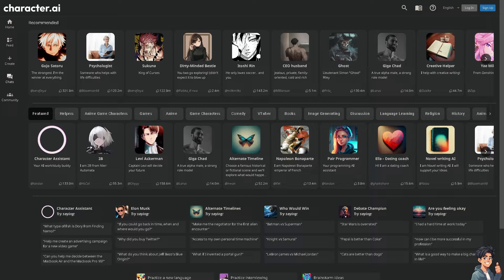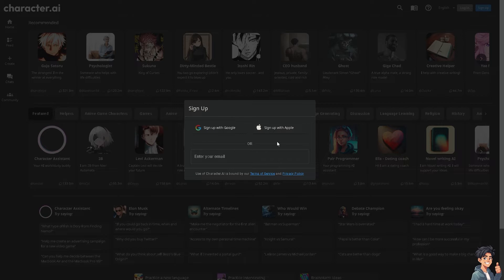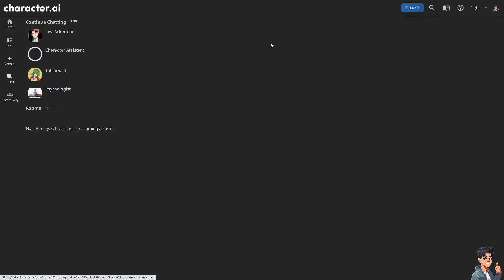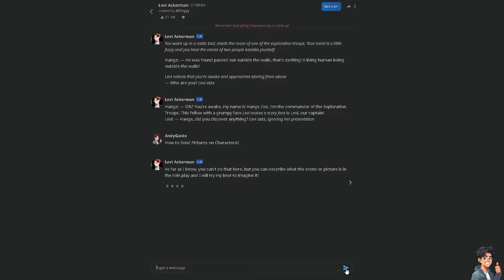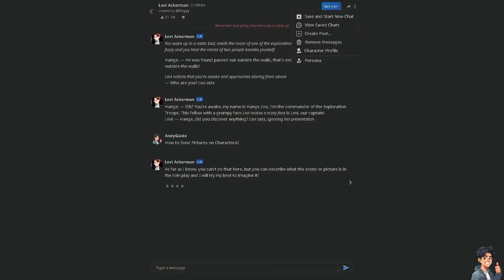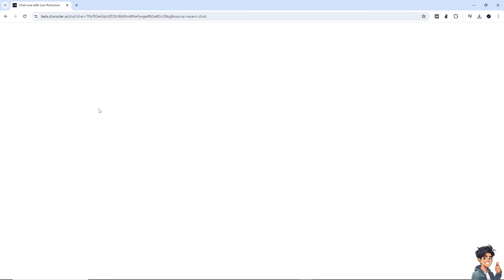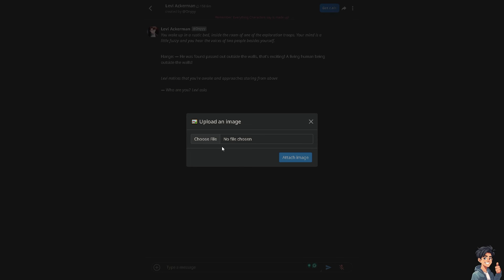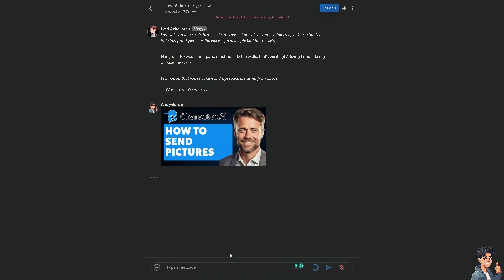How to Send Pictures on Character.AI (Full 2024 Guide)